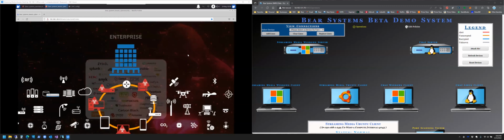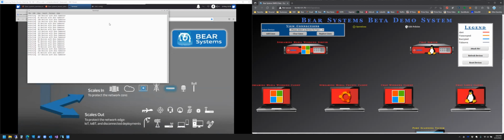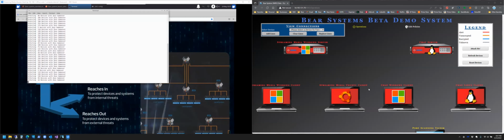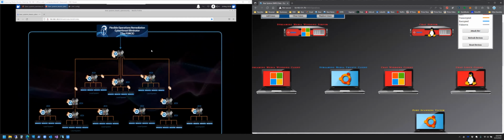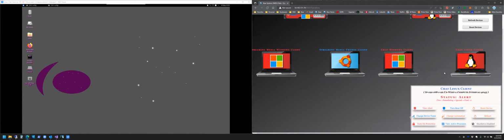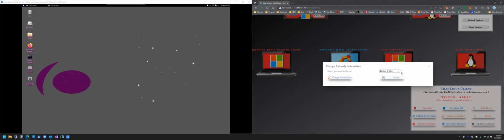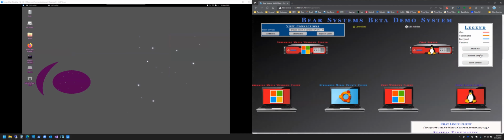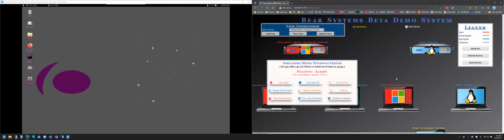Bear Systems XDR 2.0 Remediation Demo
Bear Beta XDR 2.0 system focuses on a new type of real time remediation without disruption to systems, devices or operations.